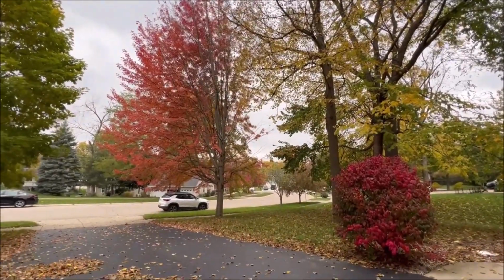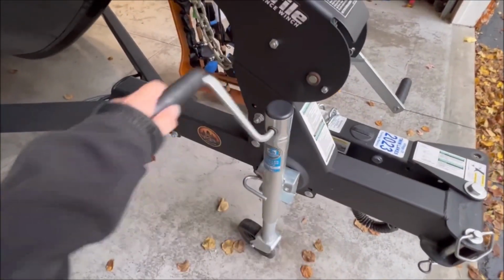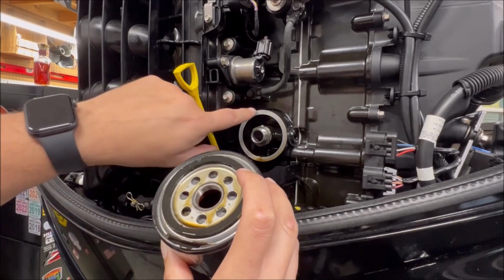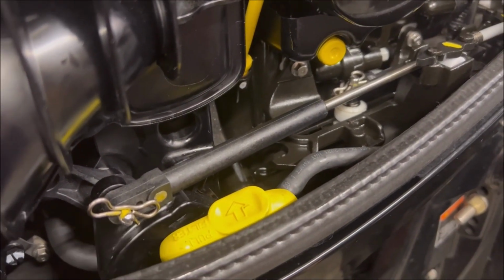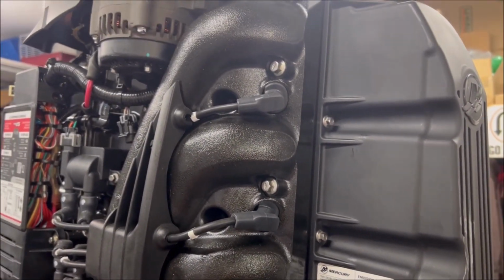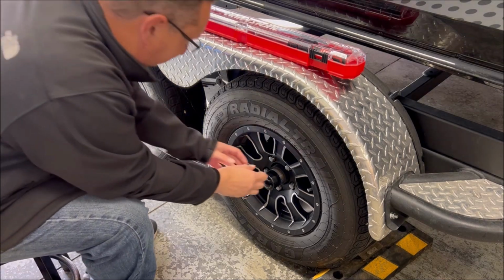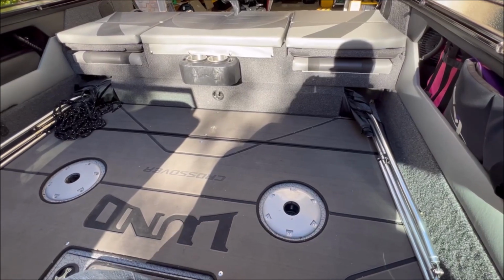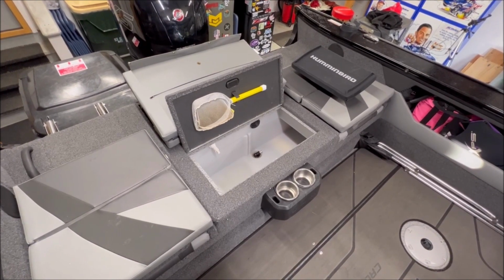Maintain your Boat, Motor, and Trailer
This is a step by step how to on how I maintain my Lund 1875 Crossover XS, Mercury 150 ProXS, and Shoreland'r Trailer.